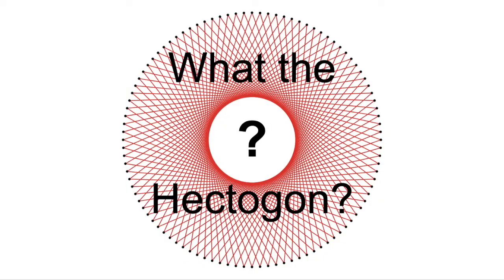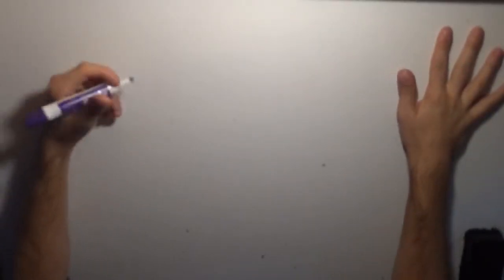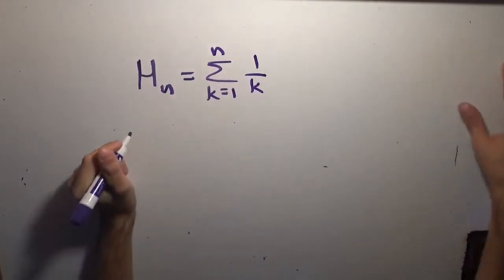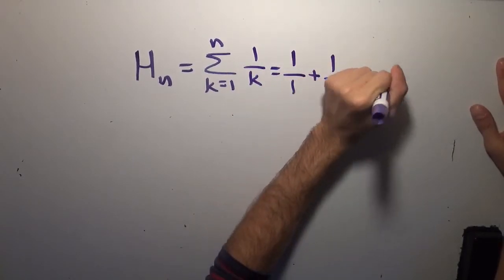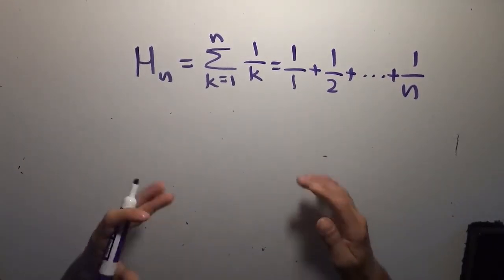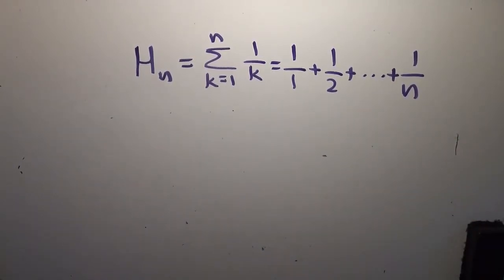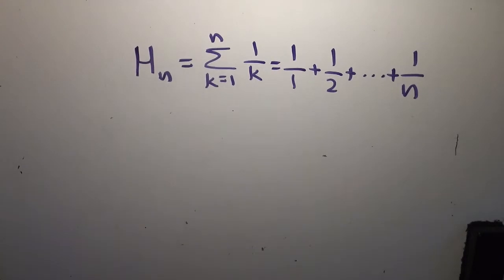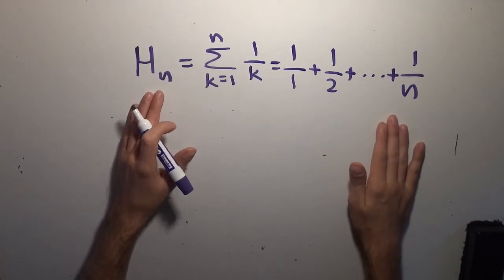Euler Mascheroni IV: 3 Limits that equal γ!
Follow the channel's

Finally!  The beast appears...  Here I present 3 neat limits (where one serves as the definition) which equal the Euler-Mascheroni Constant γ, which is about 0.577...  We will see that it is intimately related to the Riemann Zeta function, in that it is the principal value of RZF at it's one pole, z=1.  This little fact I will not prove here, but perhaps I will in a follow up video with more limits for γ!  I hope this little series is fun for you all so far, next video will be another wacky integral, followed by more Euler's Formula!